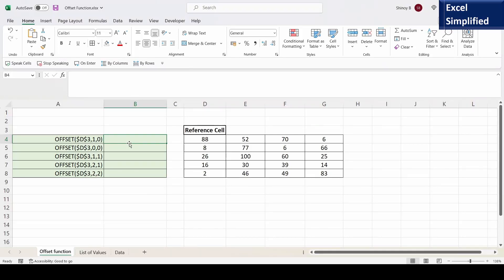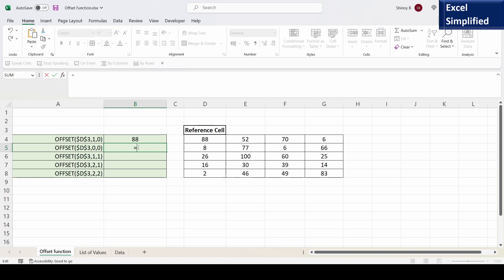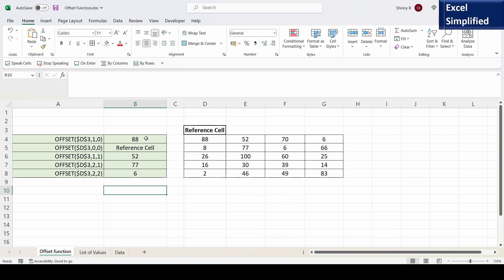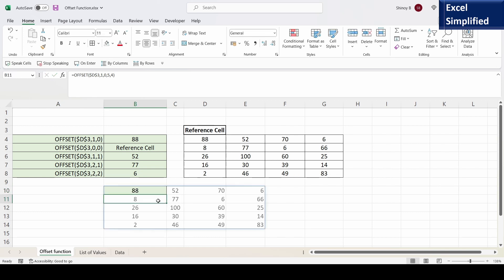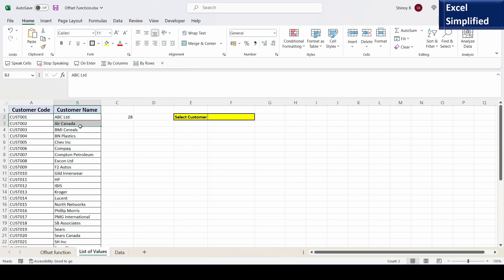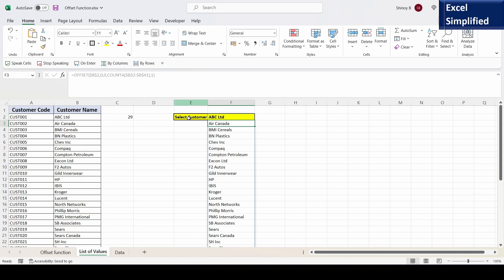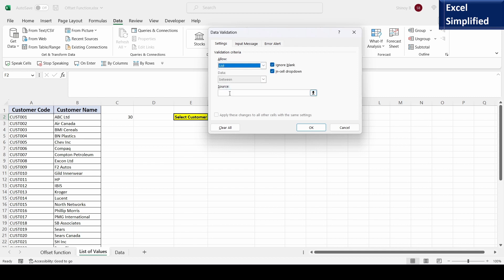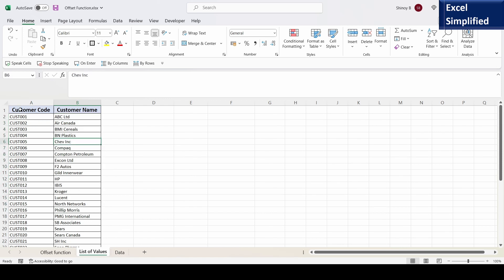How to create dynamic drop down list using Excel OFFSET Function ?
Learn OFFSET function in detail to create self expanding data range and self expanding drop down list. The data range or drop down list will expand or shrink with data addition or deletion